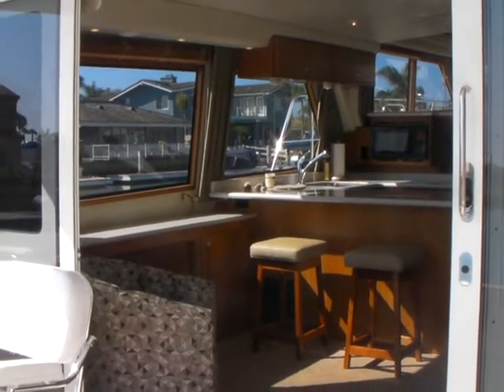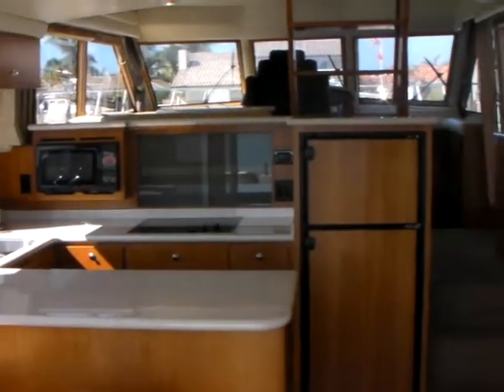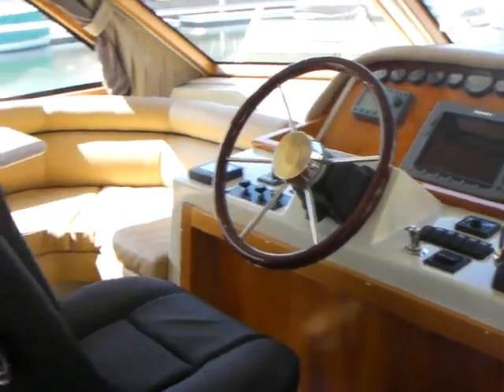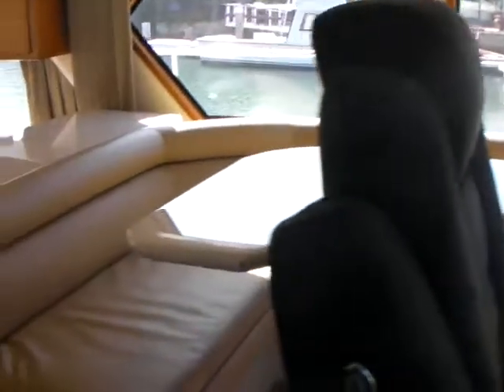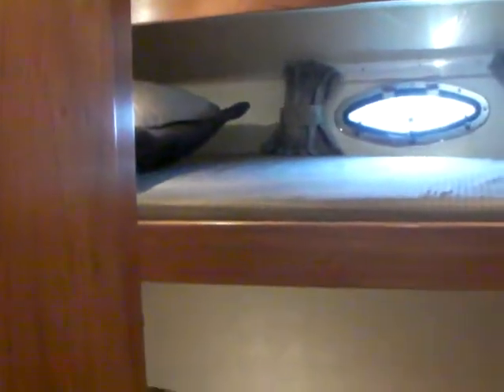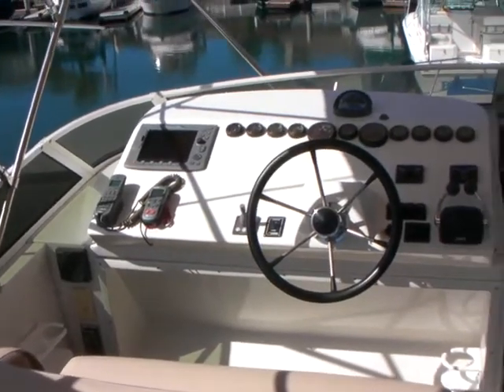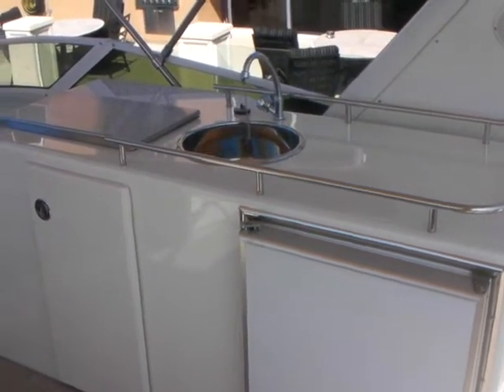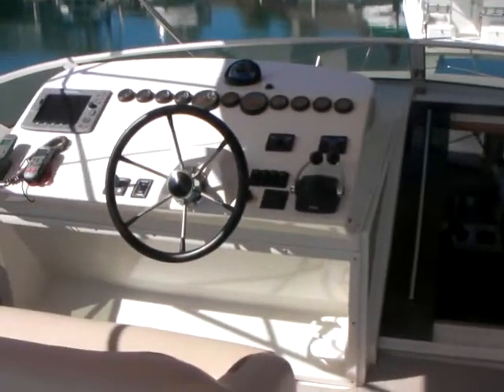2008 Navigator 48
2008 Navigator 48 offered by Bayport Yachts.
for full pictures and specs.